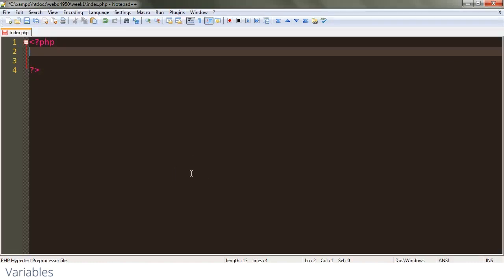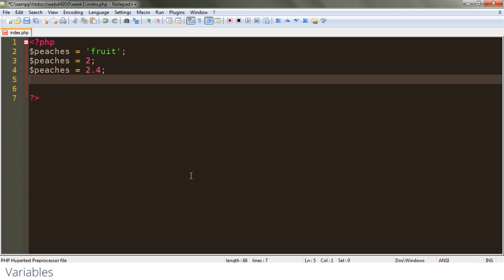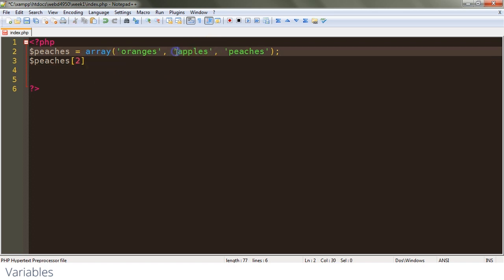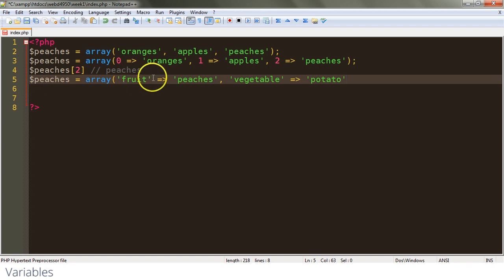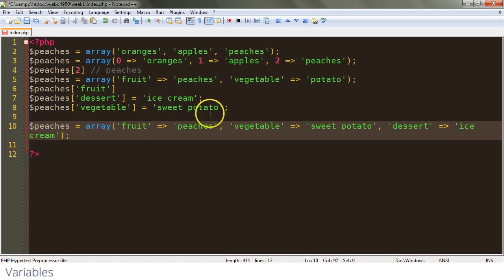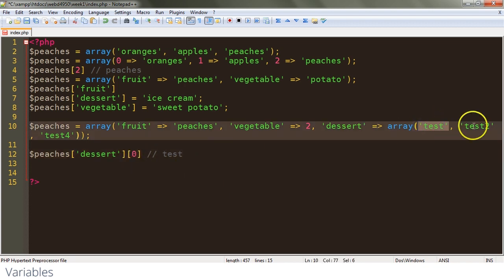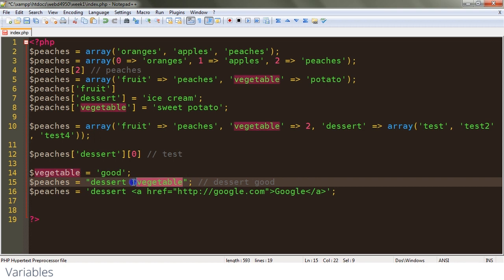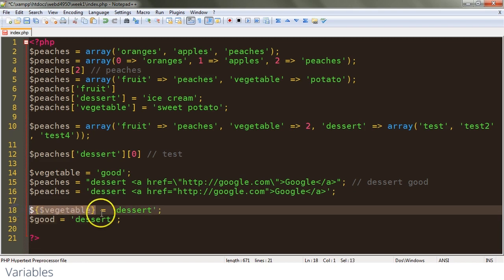1 - PHP Basics - Variables